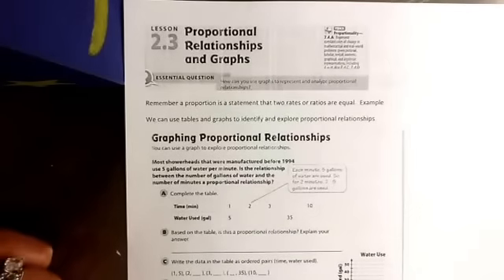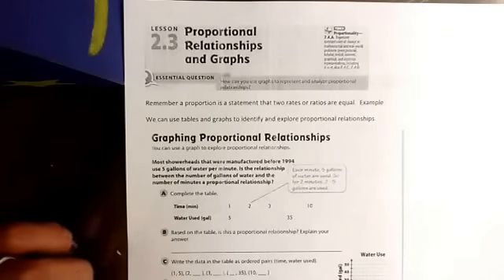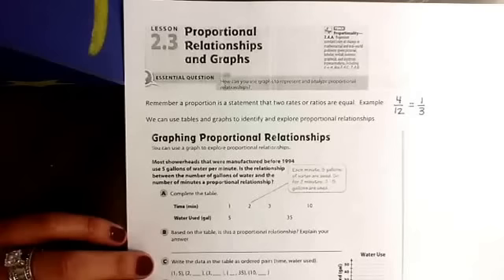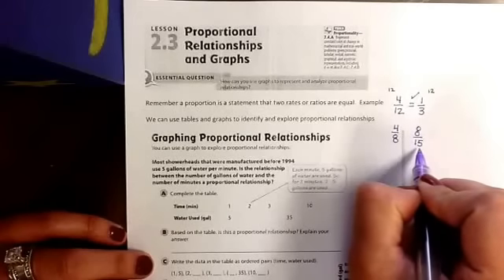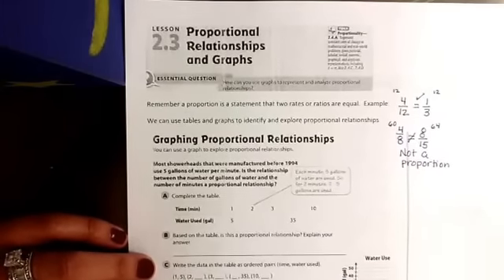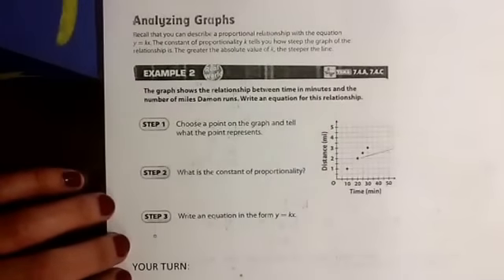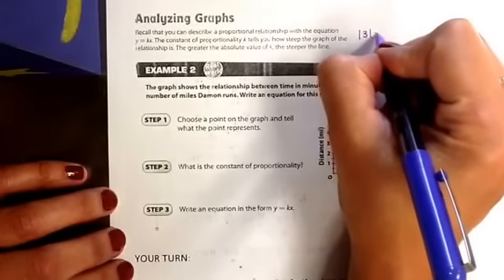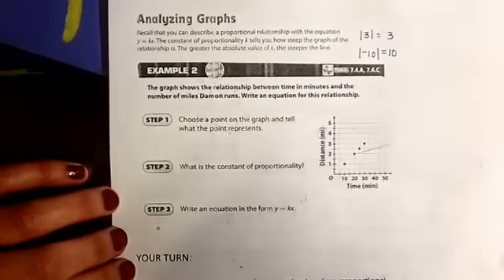Lesson 2.3 Video